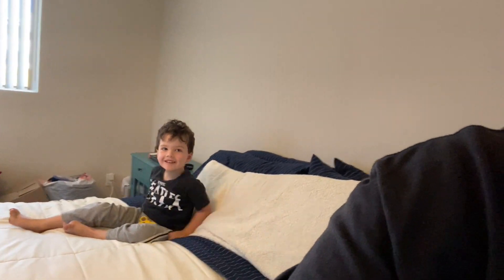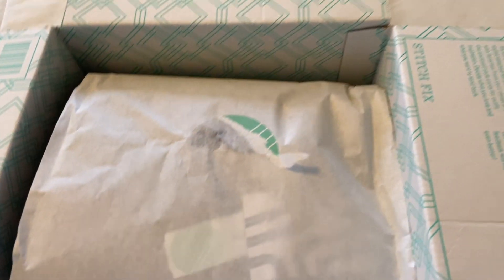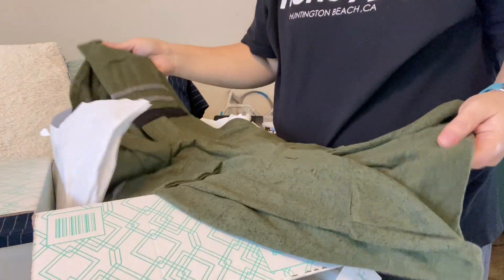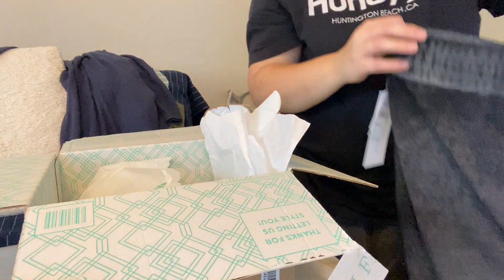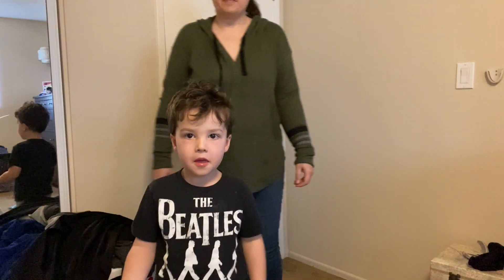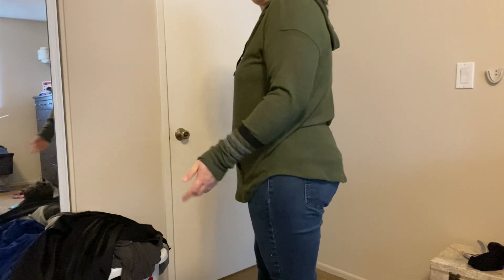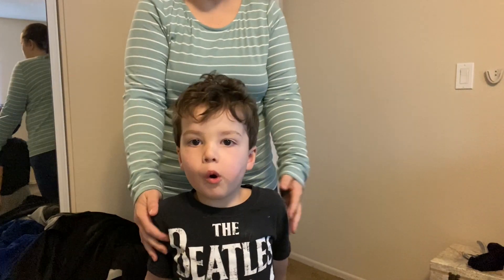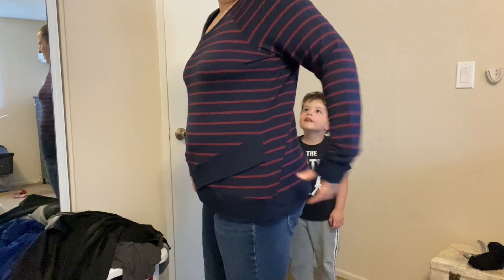STITCH FIX Unboxing & Try-On | Will I Keep Anything This Time? | Shopping for Clothes at Home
*PLEASE NOTE THIS WAS ALL FILMED BEFORE THE CORONAVIRUS PANDEMIC HIT THE UNITED STATES*

Come hang out with me in our messy bedroom and try on clothes! I'm showing you the good, the bad, and the ugly in this unsponsored and totally honest review. I talk about prices and value and decide what to keep.

J A M I E ' S   I N S T A G R A M

B L A K E ' S   I N S T A G R A M

M I D - C E N T U R Y   W A S T E D

C O U P O N   C O D E S   ( N O T   S P O N S O R E D )
Want to try Imperfect Foods? Here's a coupon for $10 off your first order and I'll get $10 towards my next delivery box as well!

Have an itch to try Stitch Fix? Use this link to get $25 off and I'll get $25 off my next purchase, too. Win-win!